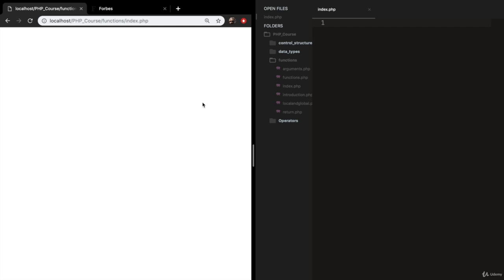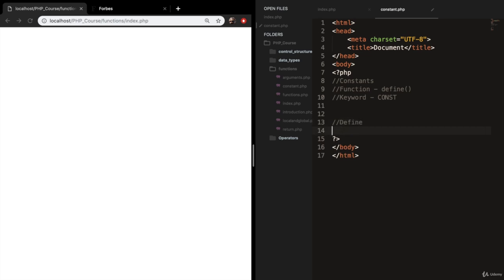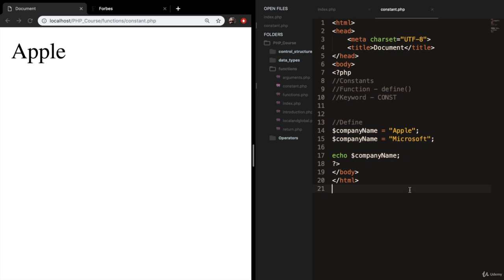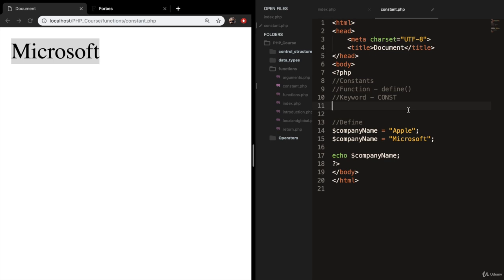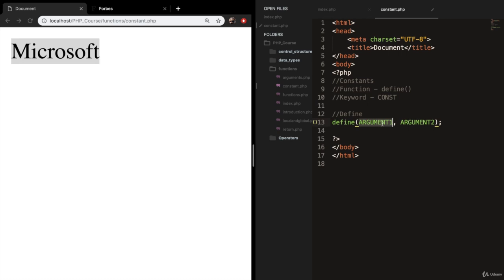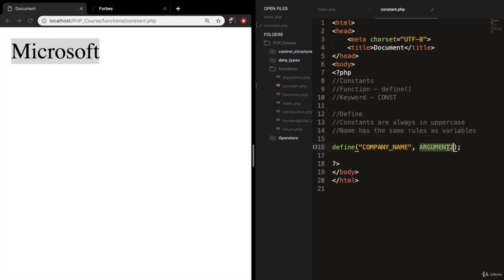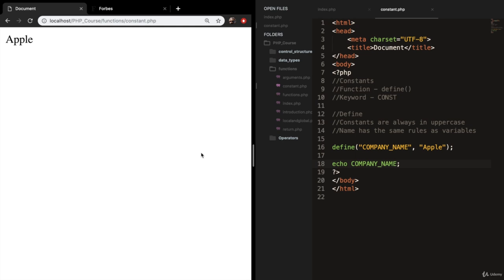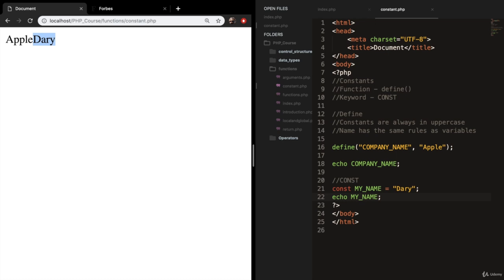PHP & MySQL Full Course - 34 Constants